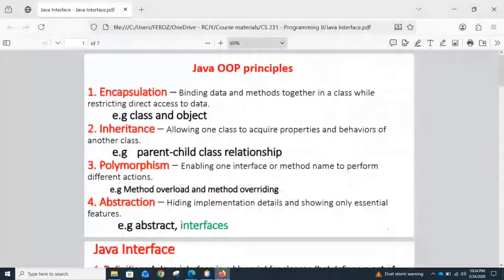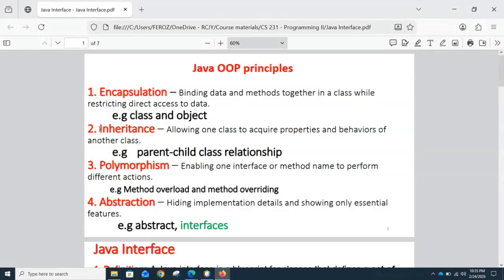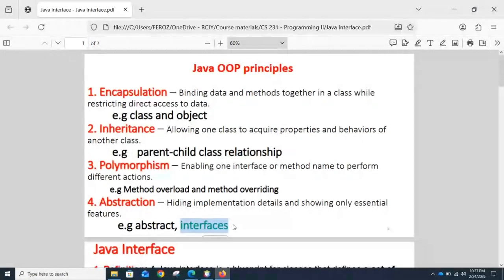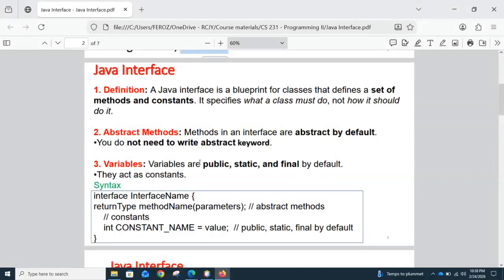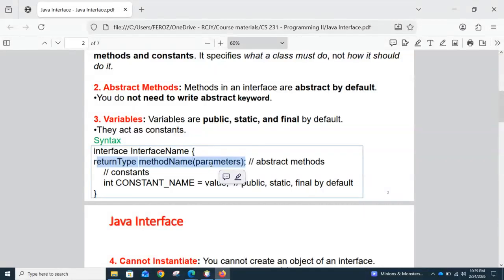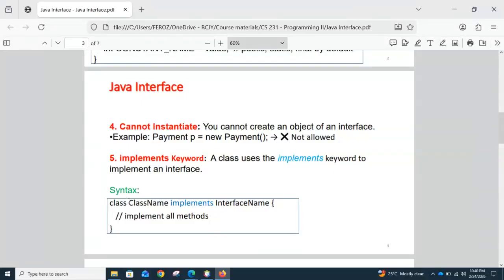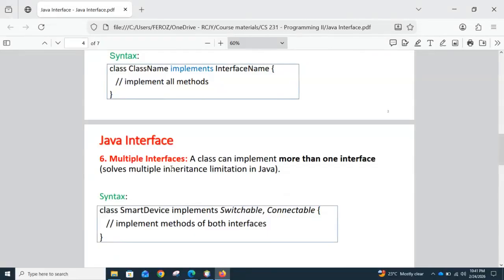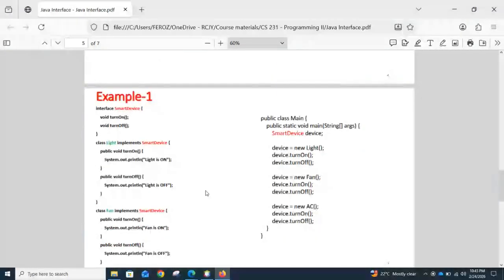Week 6 Interfaces_01